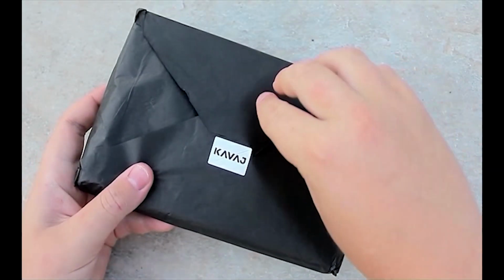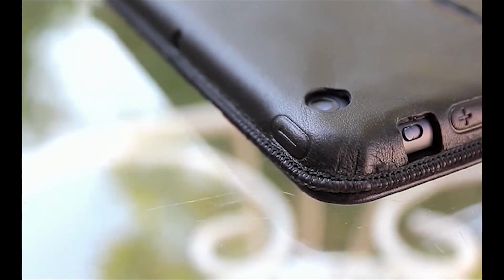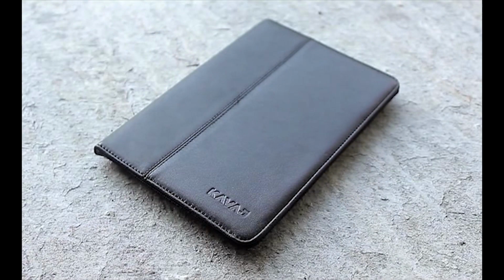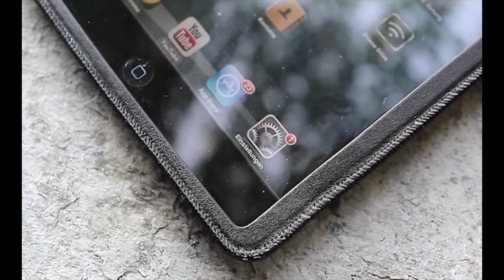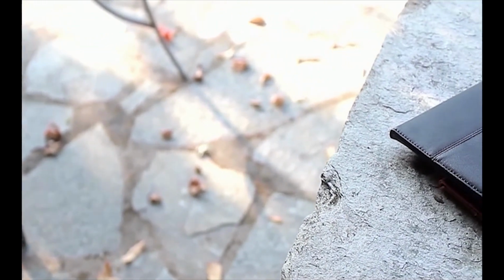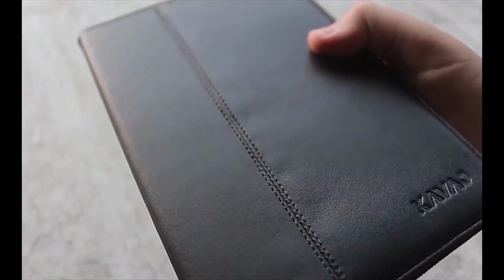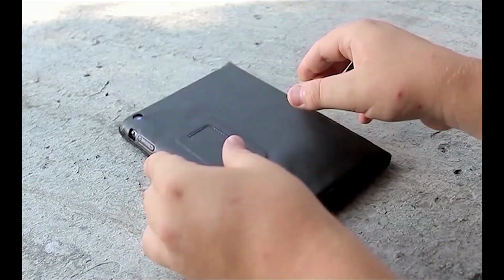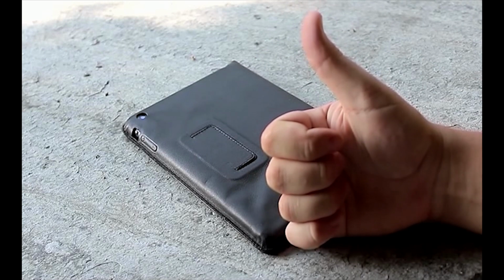Review by felixba94 for KAVAJ: Leather case "Berlin" (iPad Mini 1&2) | ENGLISH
Felixba94 for KAVAJ: Felix shows and explains all features and specials of our KAVAJ leather case "Berlin" for the Apple iPad Mini. Elegant case and genuine Leather, slim looks and a perfect fit. Our Berlin for the Apple iPad Mini.

The Berlin offers these great features:
-Thin, sleek, and light-weight genuine leather case/cover for your iPad Air
-Two positions: standing and tilted upwards for typing on the iPad Air
-Cognac brown 100 percent genuine leather: unique look and style!
-Strong Velcro strip secures your iPad Air inside the case, but is hidden from view
-Built-in magnets allow for iPad Air wake and sleep functionality
-Our iPad Mini Berlin case is simple, slim and sleek – stylishly protecting your iPad.

Material:
100 percent genuine leather outside, flannel inside